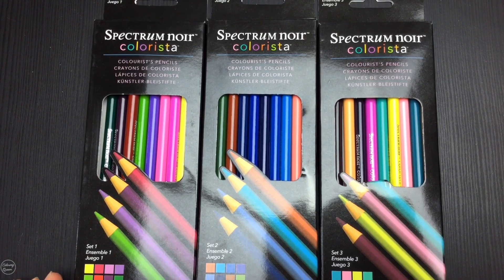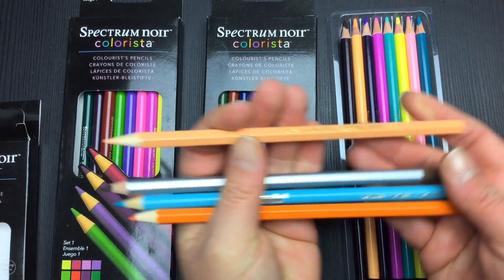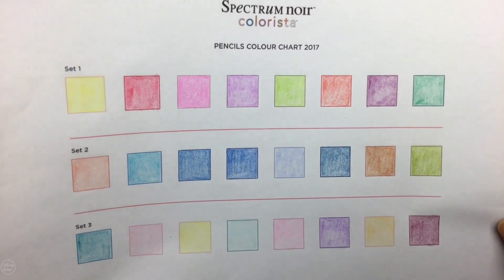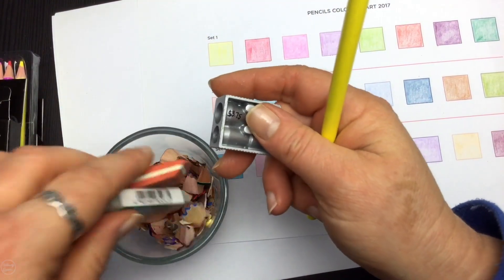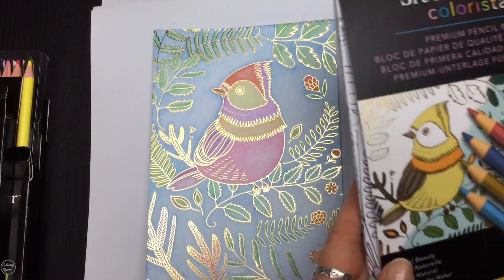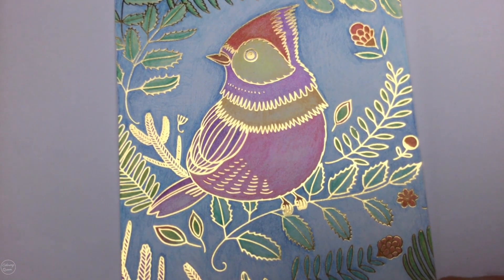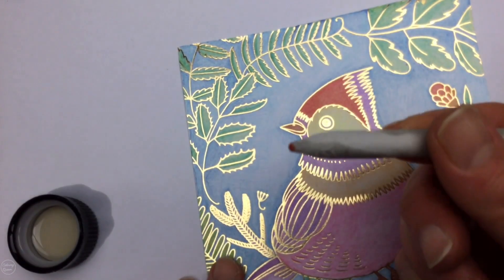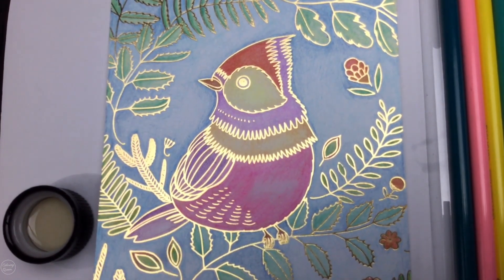Spectrum Noir Colorista Pencils Review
Lea